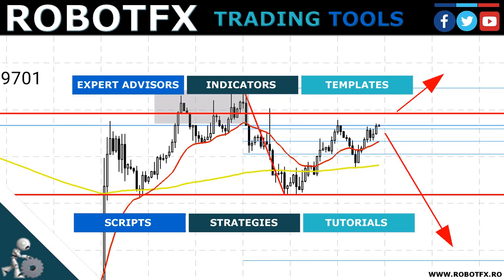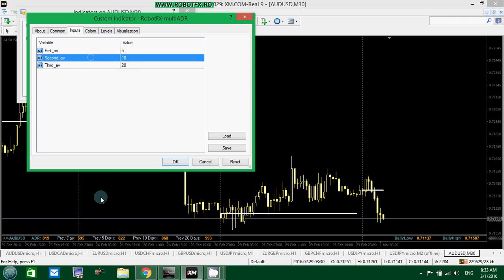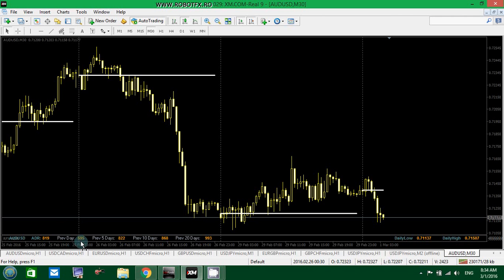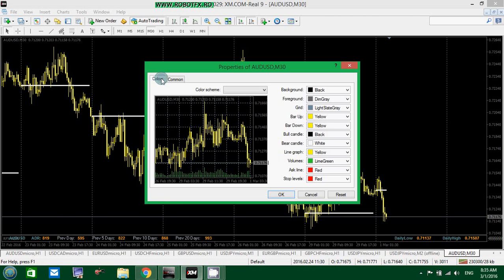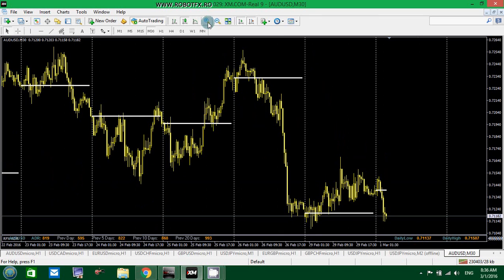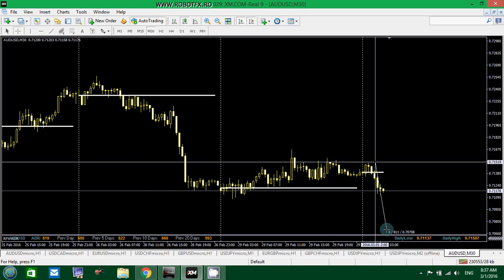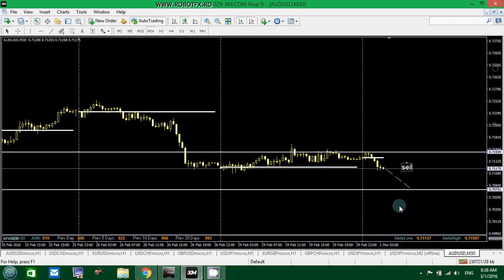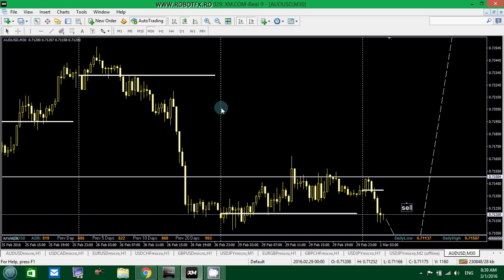RobotFX MTF Average Daily Range (ADR) indicator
Multi time-frame Average Daily Range indicator for Metatrader

This shows, in a separate window, the ADR (average daily range) for the previous day, the average of the previous 5 days, then 10 and 20 days. However, you can change the number of days the ADR is calculated. Instead of 5,10,20 days you could choose, for example, 10, 20, 30 days. It all depends on what you need to know and your trading style.

What makes this better than other ADR indicators is the fact that it shows the ADR for multiple time periods. Also, it doesn’t display the information on the chart, but in a separate window, without creating any distractions. On the right side there’s also the daily high/low.

the average daily range of the major forex currency pairs